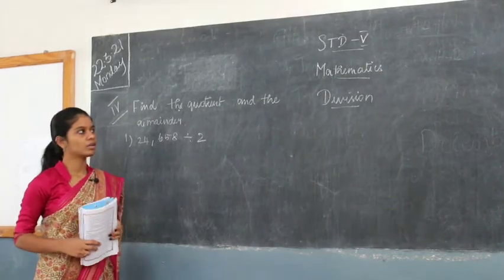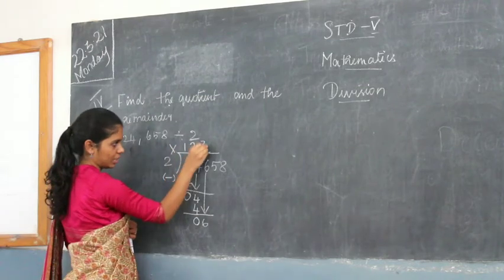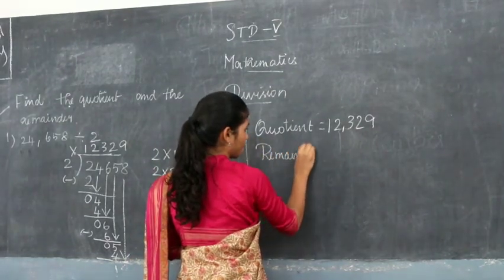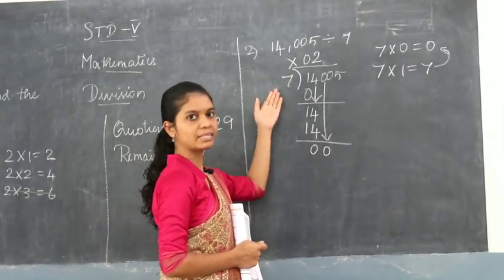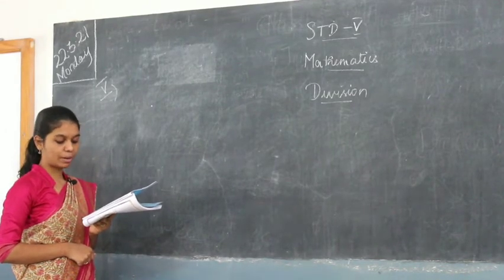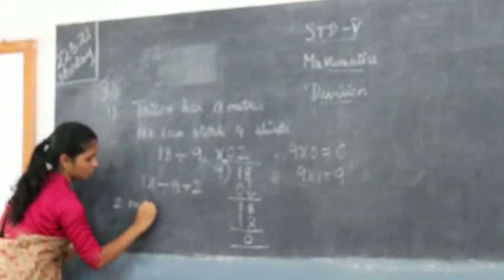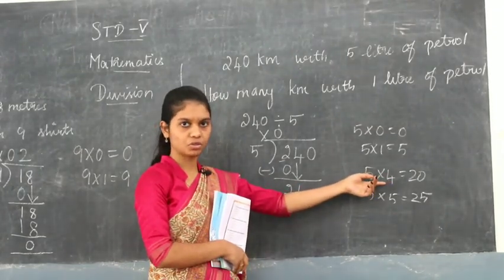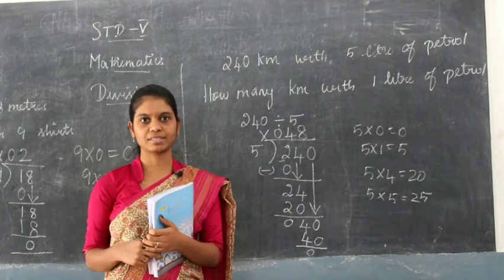5th standard • mathematics